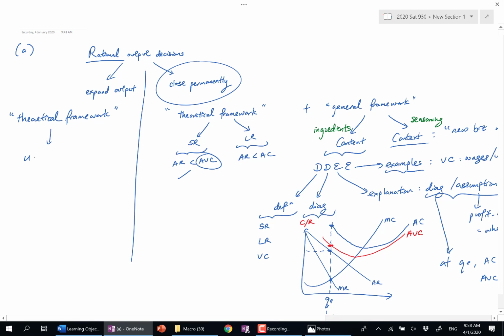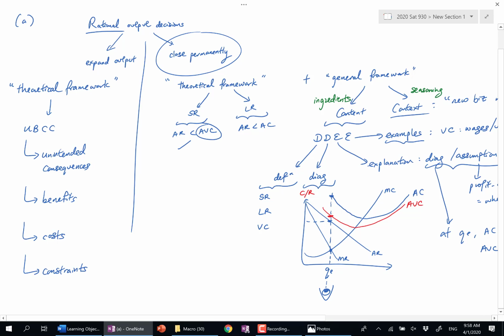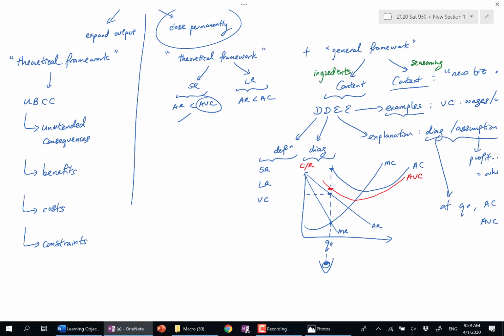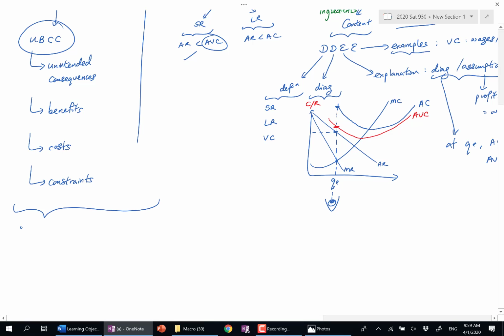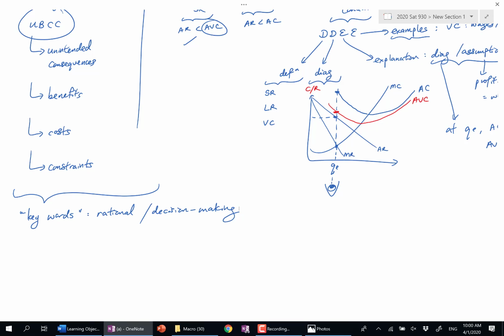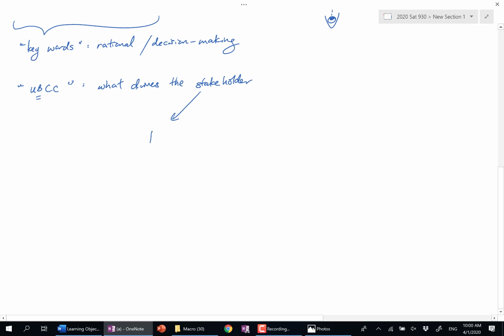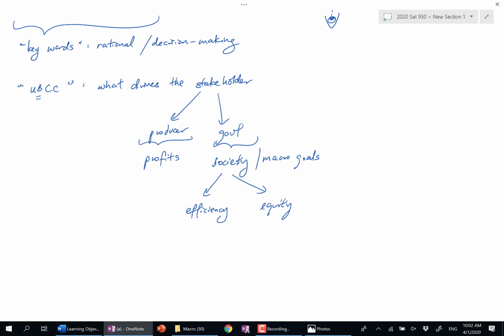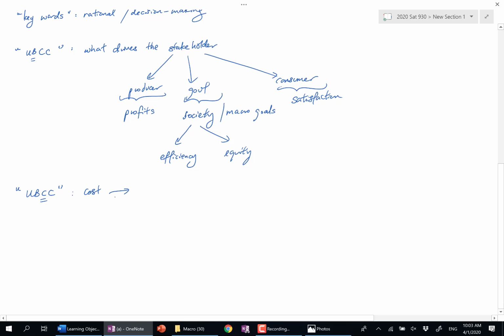A Level Economics Tuition - Framework to decision making or rational behaviour questions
Recapping the UBCC framework to decision-making questions.